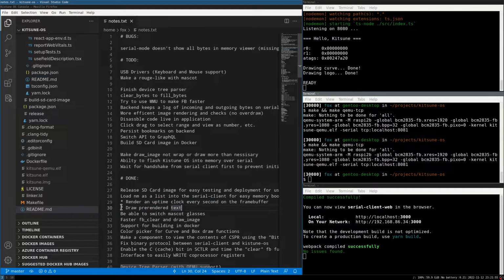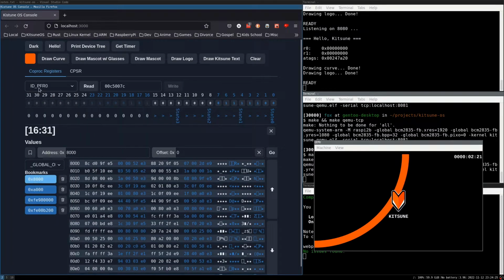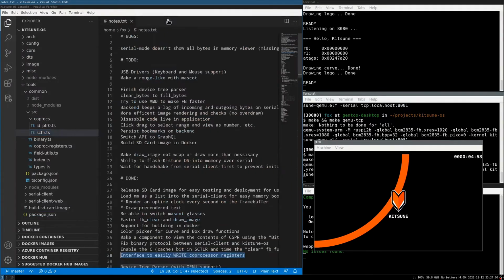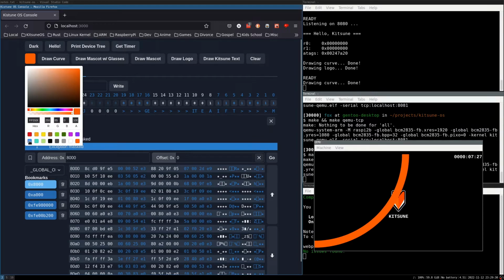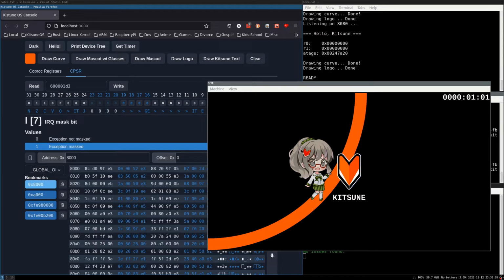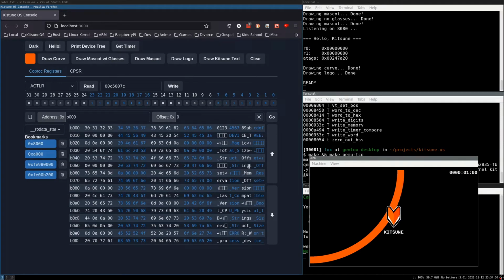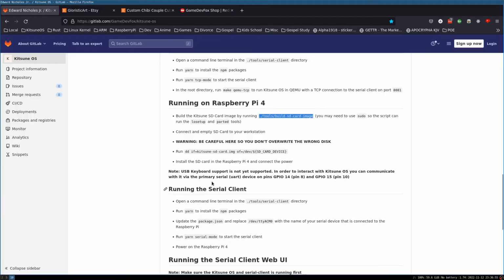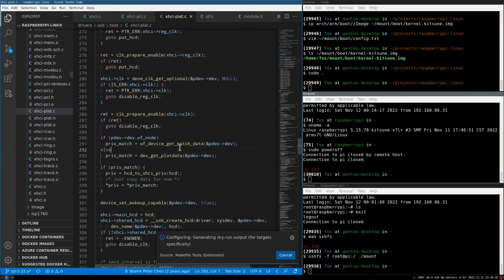Kitsune OS [NOVEMBER UPDATE] - Rendered Text, Clocks, and Mascot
Gloristic Art